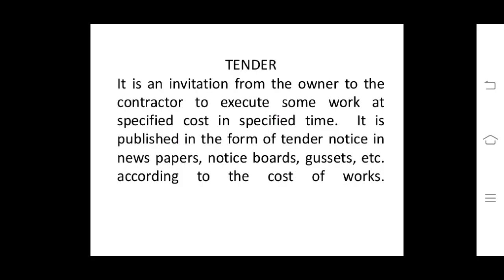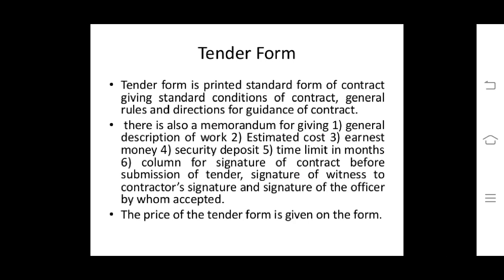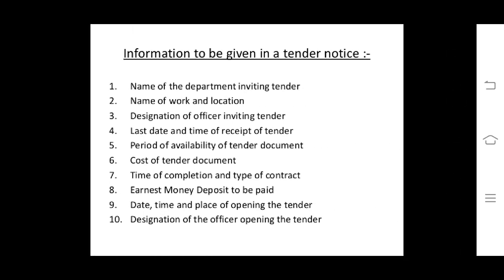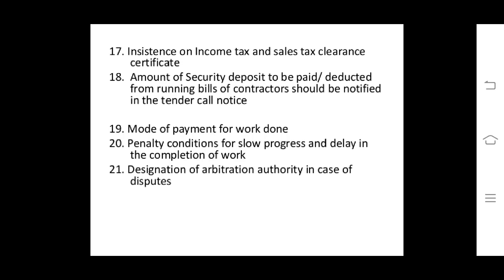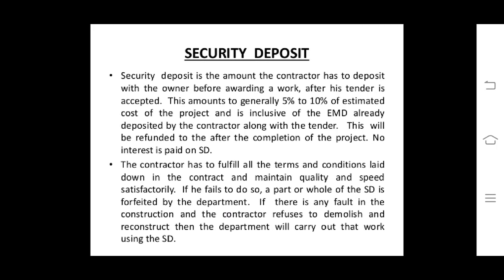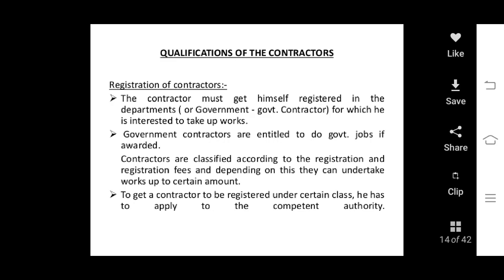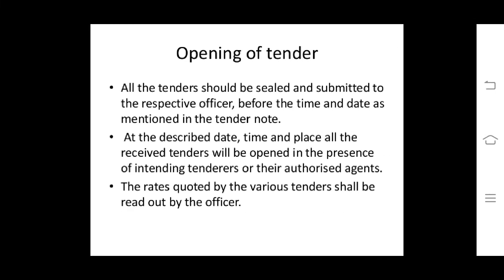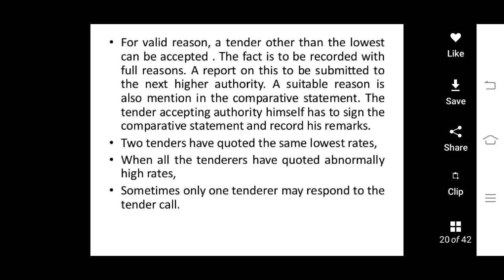Tender Document and Terminology